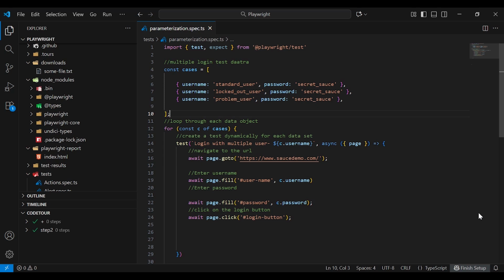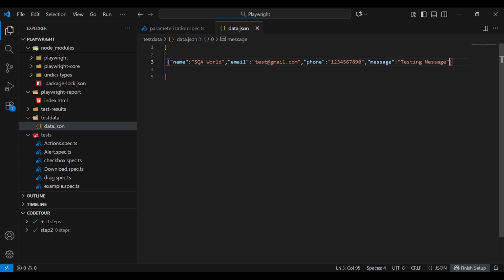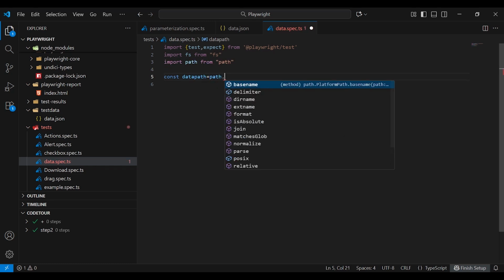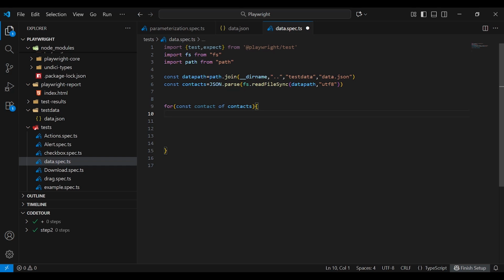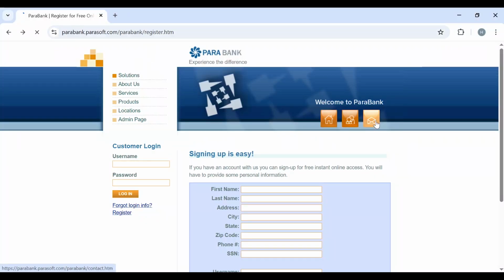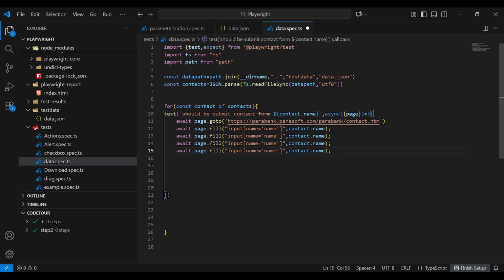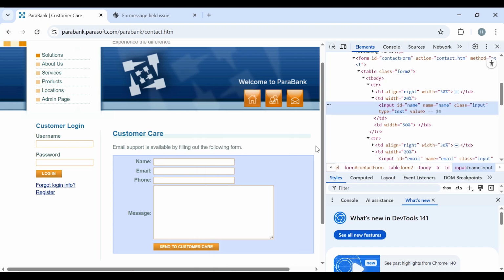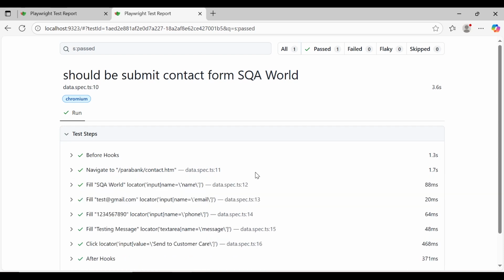Data Driven Testing with JSON in Playwright | Real Example Tutorial